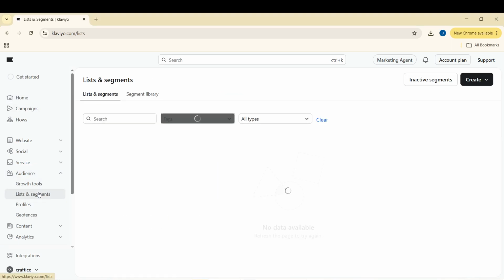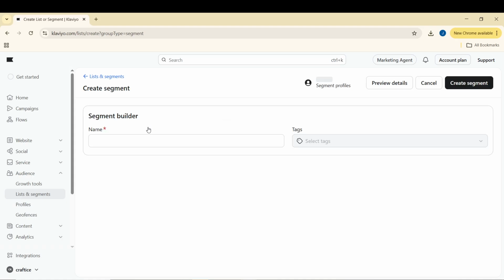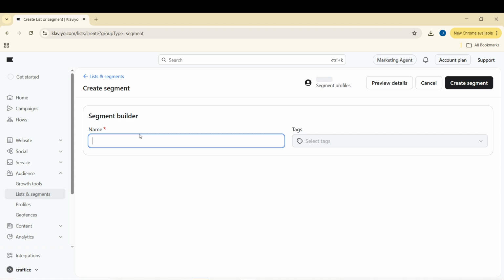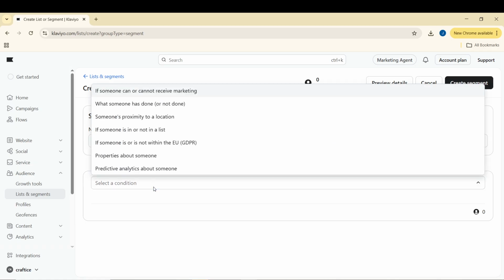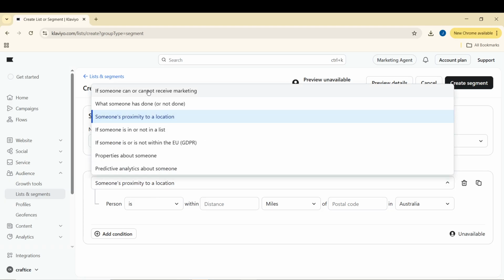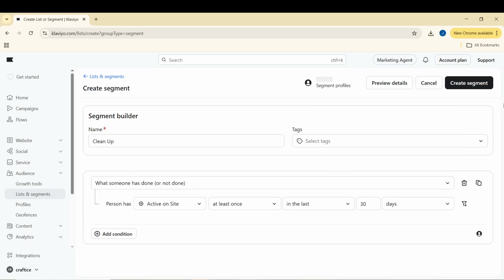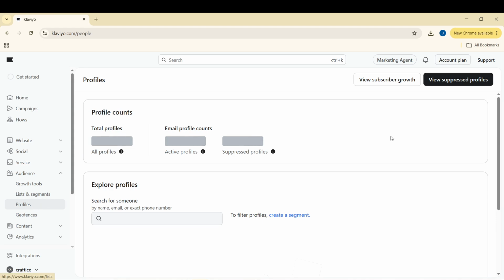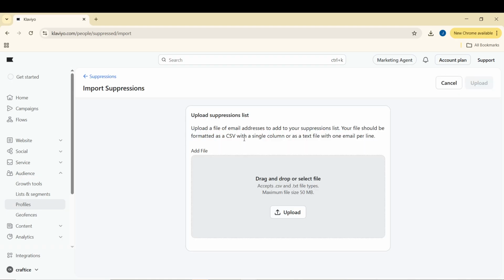How To Clean Up Profiles On Klaviyo [2026 Guide]